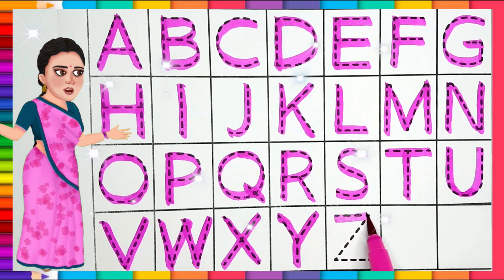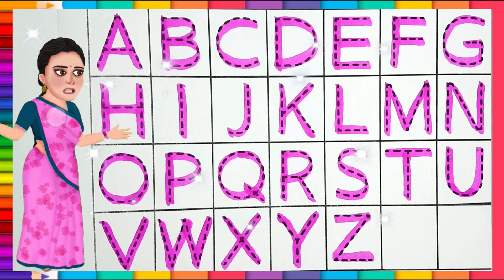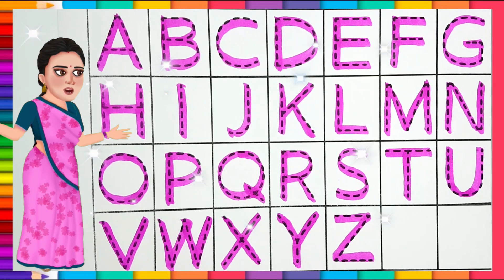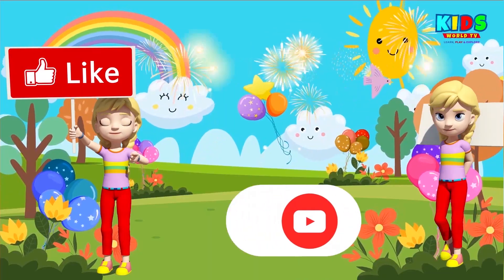ABC, Learn Alphabets, ABC tracing छोटे बच्चों की पढ़ाई,kids class,toddlers kidssong abcdsongs✍🌧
writing abc
learning abc

apple song
abcd
abcd song
a for Apple b for ball
abcd rhymes